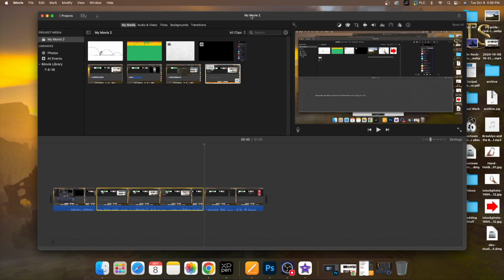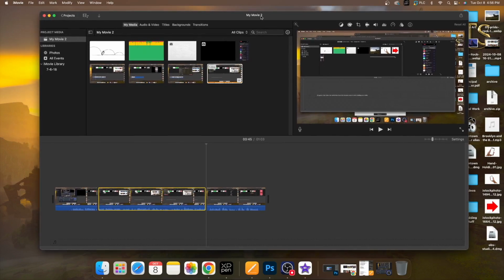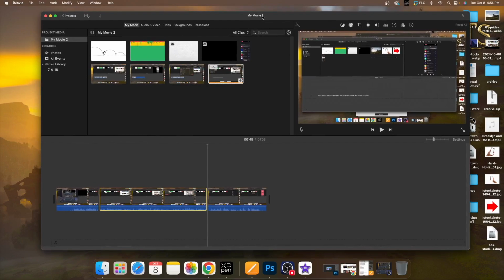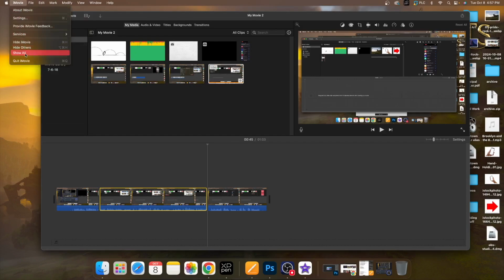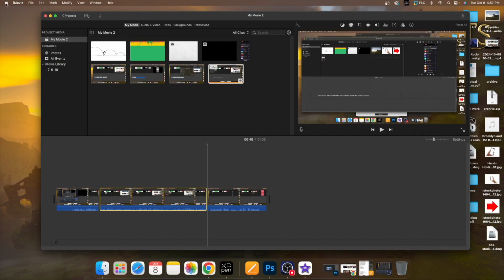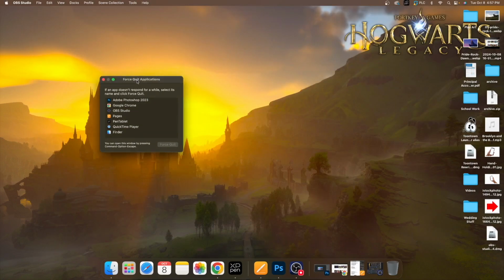How to Force Quit iMovie - Full Guide 2024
If you're struggling to force quit iMovie, this full guide will show you step-by-step how to do it. Don't let a frozen iMovie ruin your project - learn how to force quit and get back to editing in no time!In this video we show you How to Force Quit iMovie.